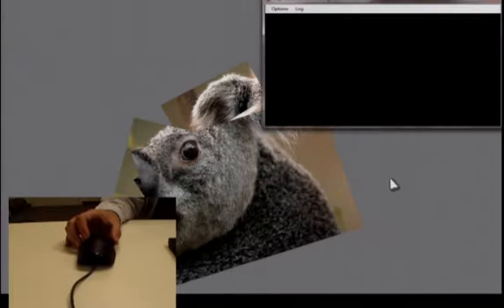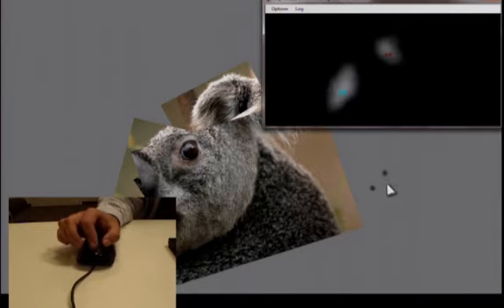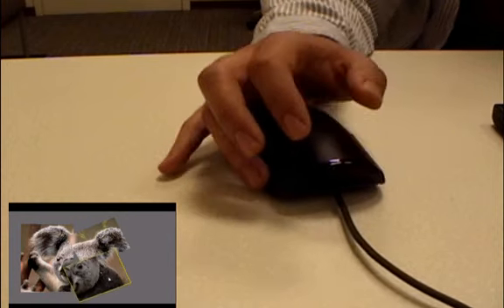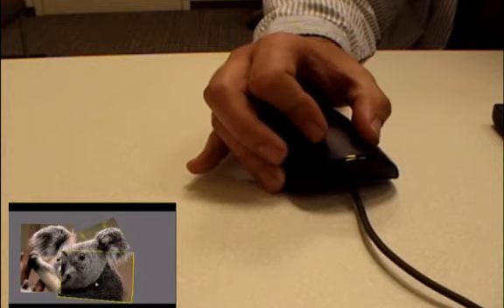Microsoft Research "Design and Evaluation of Interaction Models for Multi-touch Mice"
Design and Evaluation of Interaction Models for Multi-touch Mice

Copyright: Hrvoje Benko, Shahram Izadi, Andrew D. Wilson, Xiang Cao, Dan Rosenfeld, Ken Hinckley
Microsoft Research, Microsoft Research Cambridge